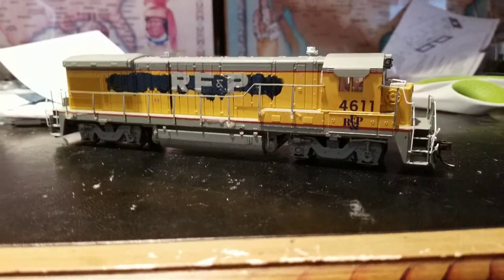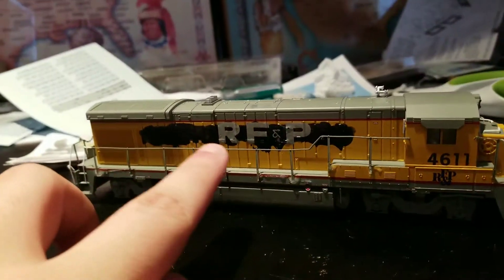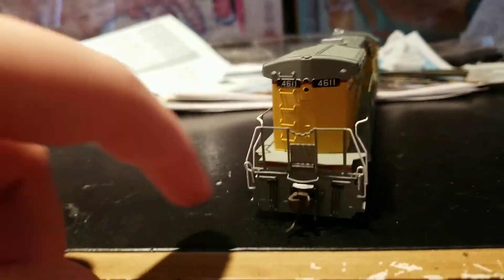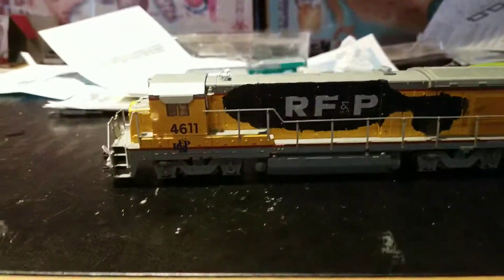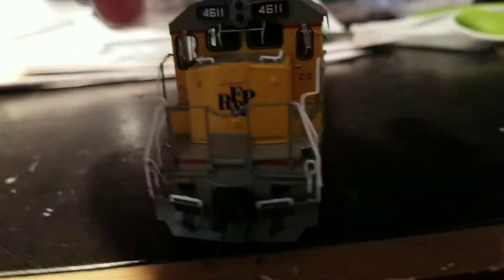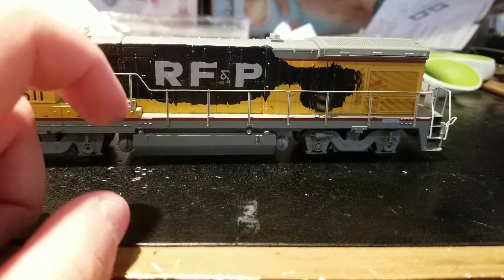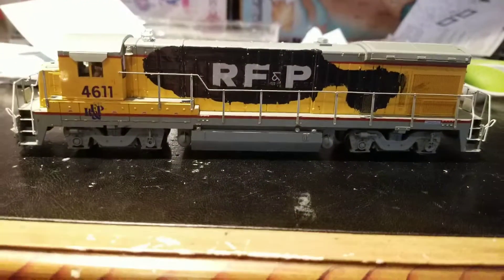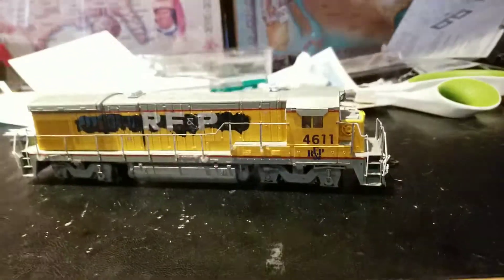HO Scale Fictional RF&P Showcase - RF&P 4611, ex UP, ex Mp